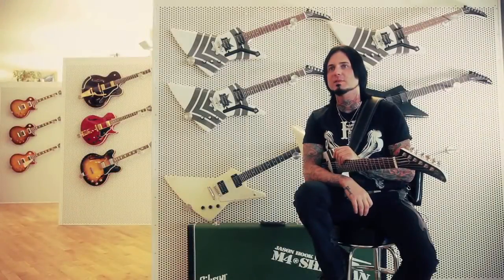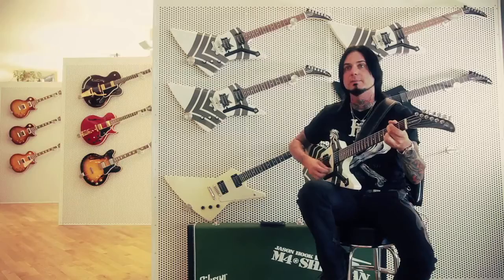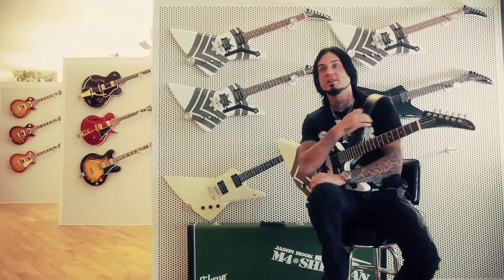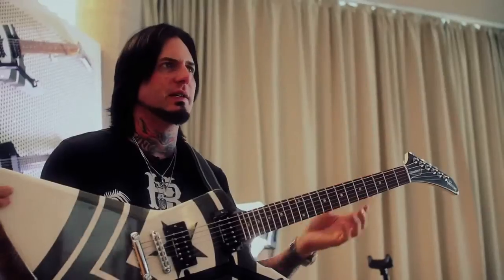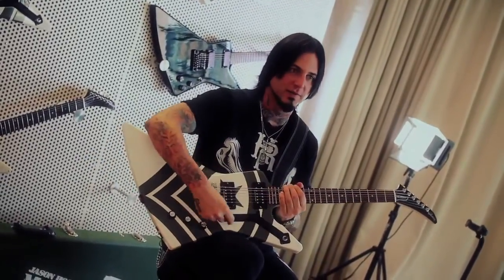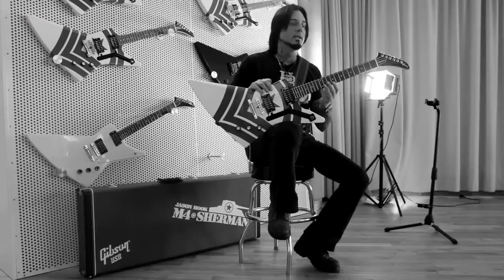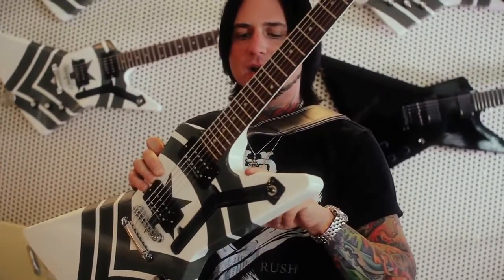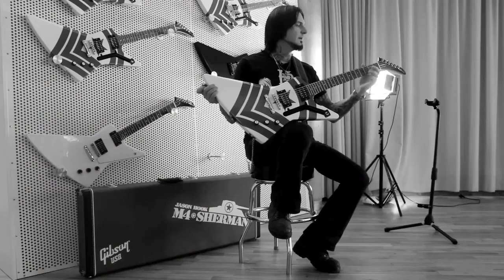Gibson Backstage Jason Hook of Five Finger Death Punch about his signature guitar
Jason Hook at the Gibson Showroom in Berlin talks about how he got his signature Explorer.